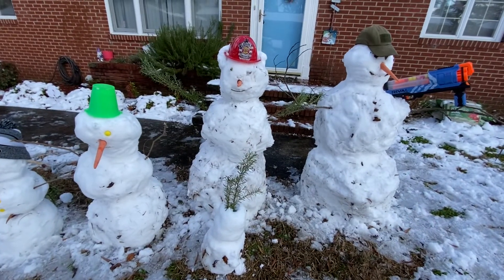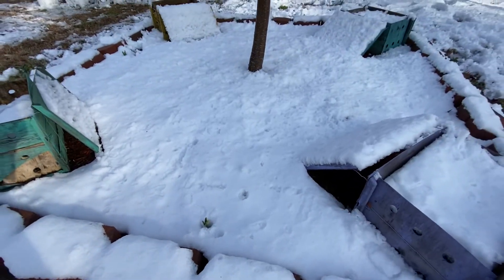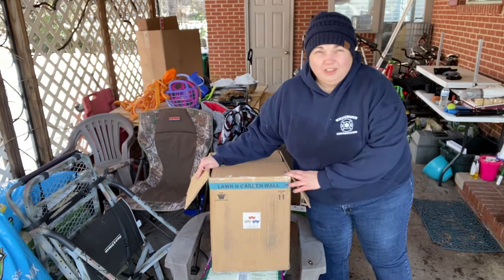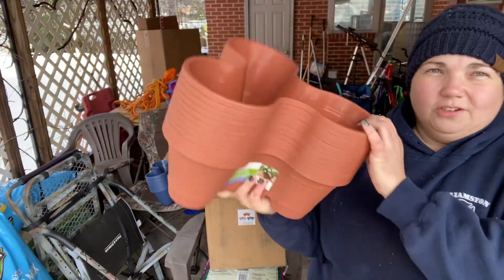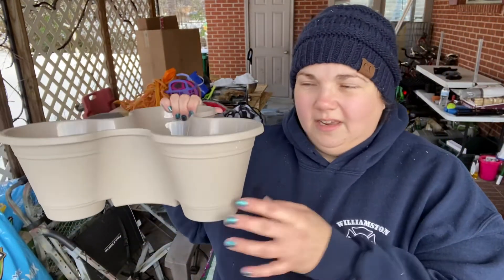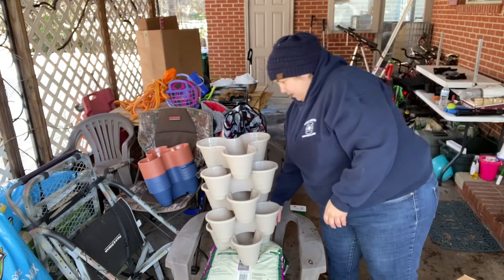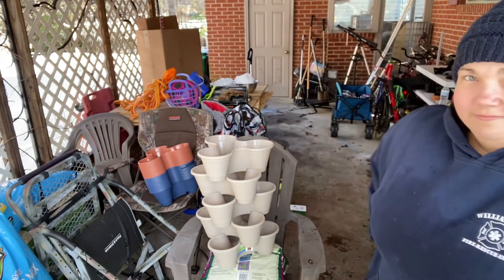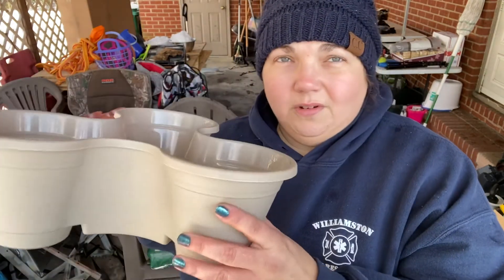Garden on a Dime: $5 = Lots of Food in a Little Space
Owning a Greenstalk planter was a dream but it’s price kept it out of reach for a long time.  Now there is a more budget friendly option from the Dollar Tree.  Stackable planters from the Dollar Tree.  Oh yeah, it also snowed!